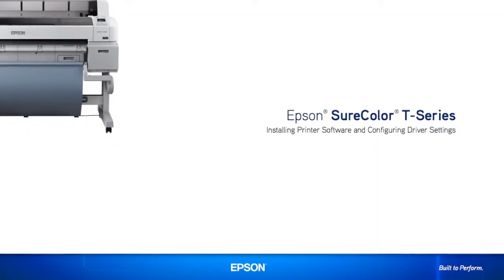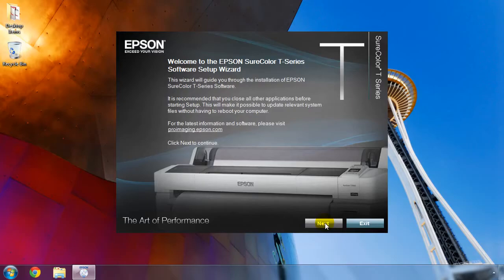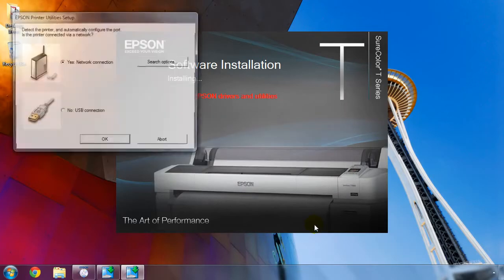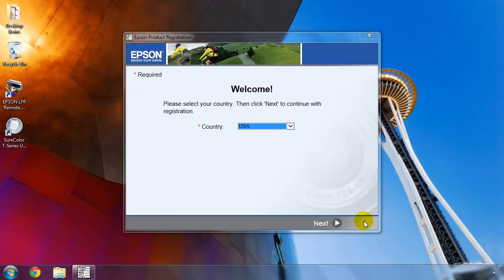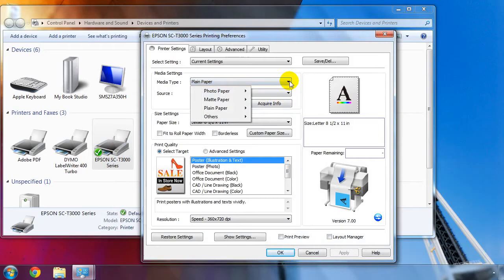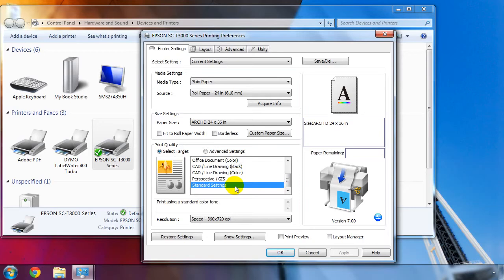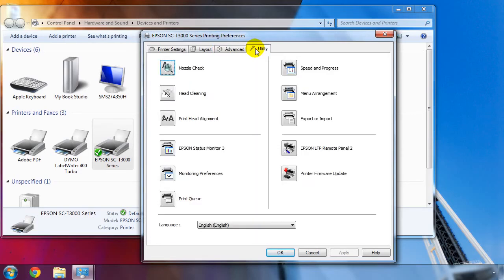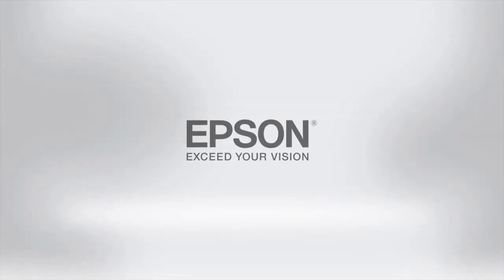Epson SureColor T Series Software Installation and Driver Setup